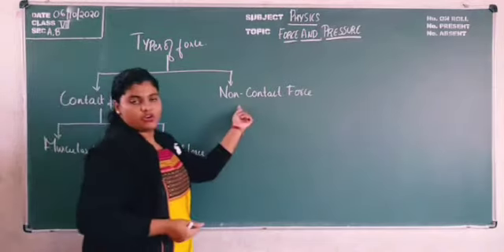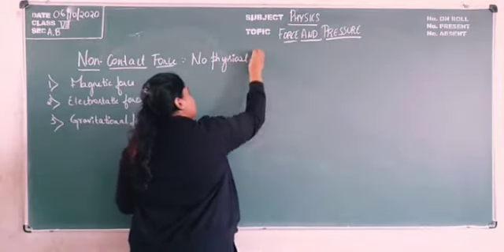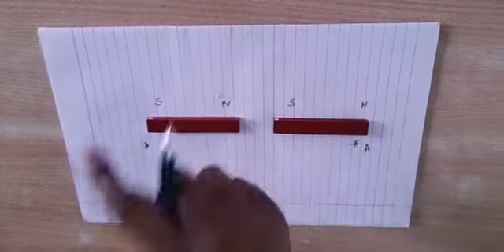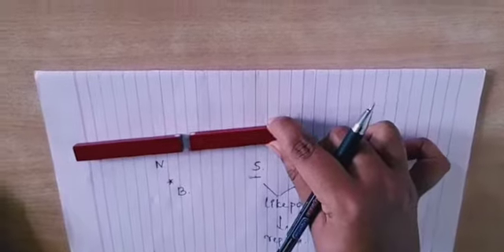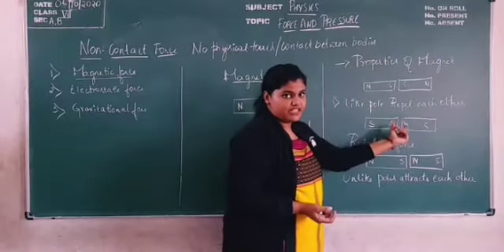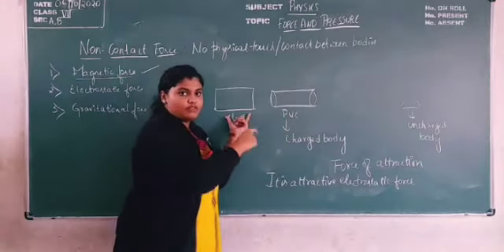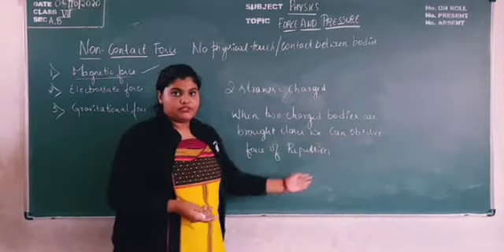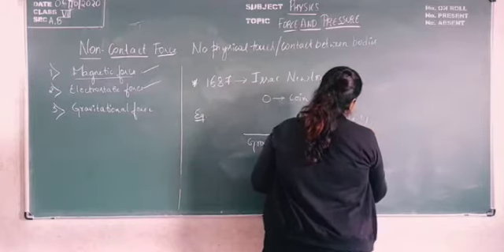Force and pressure and Types of pressure class 8